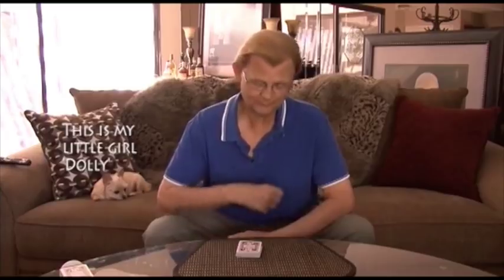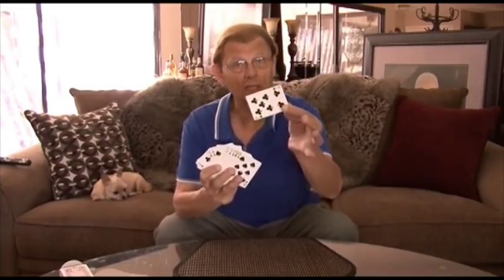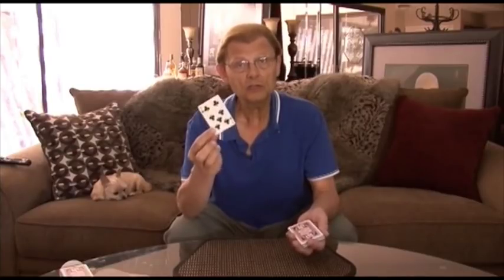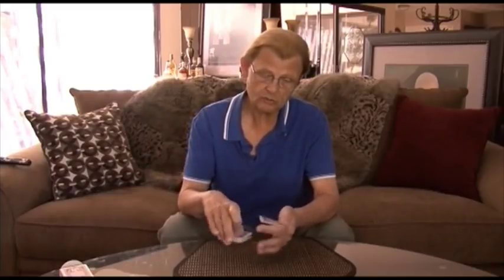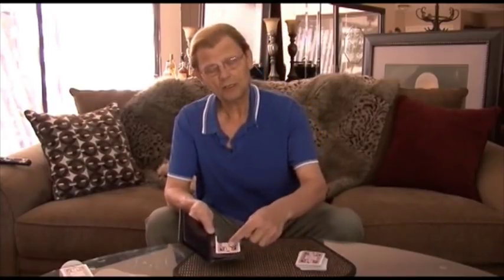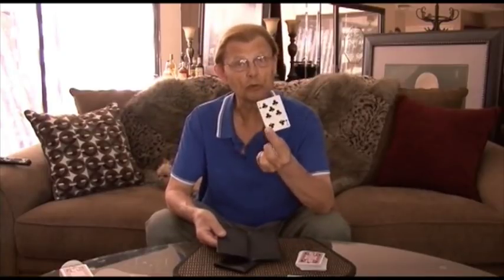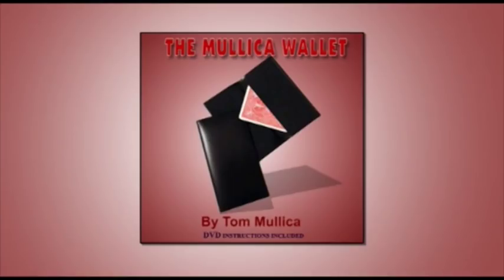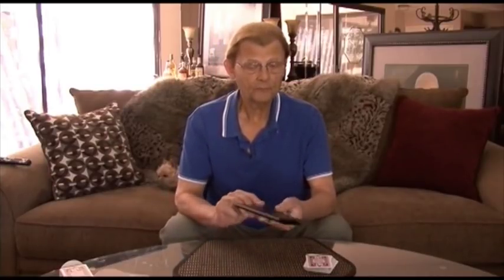Mullica Wallet by Heinz Minten & Tom Mullica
World Magic Shop DO NOT SELL Every product listed anymore. for the items we sell.

A selected card appears in a wallet within another wallet. No palming required!!!

Spectator selects a card and the magician takes a wallet from either his pocket, or which has been lying on the table all time. Stating that the selected card will be found in this wallet the magician opens it. Inside he does not find the card but finds a smaller wallet. After opening this smaller wallet the selected card is found inside.

Made of fine quality soft leather and special designed for this effect. Comes with written instructions and performance and instructions on DVD by Tom Mullica himself.

"Heinz Minten sells every wallet known to the magic world and I'd feel 'hurt' if mine wasn't included. Heinz is manufacturing a WONDERFUL Mullica Wallet and I have nothing but nice things to say about the quality, workmanship and over-all 'classy' look of the wallet itself. I released my wallet to the magic fraternity over 30 years ago and I'm flattered to say that, it's still one of the best selling wallets of all time. It's definitely one of the easiest card-to-wallet effects too. You spend very little time learning the 'secret' ... which gives you more time to spend on presentation. My wallet is always 'set' and ready to go, plus it's a regular wallet that you'll be proud to carry. HIGHLY RECOMMENDED - I bought the first one!"
- Tom Mullica

"Finally I can replace my old worn out Mullica wallet for a new decent one that even looks like an ordinary wallet! Thanks Heinz! (four stars)"

- Dick Koornwinder